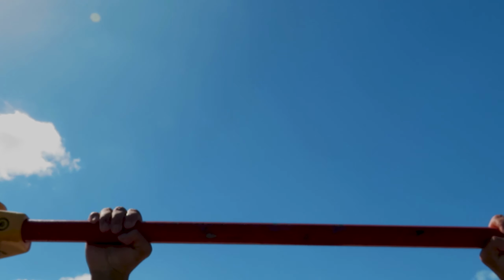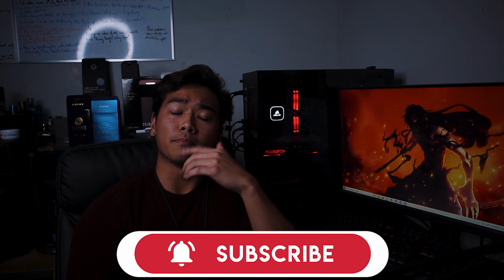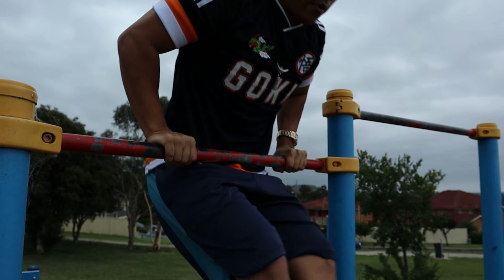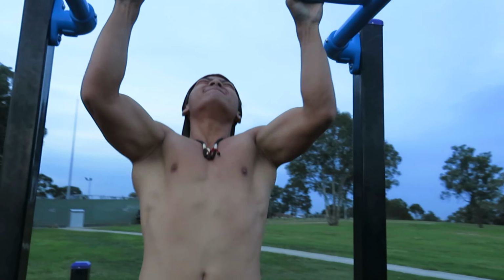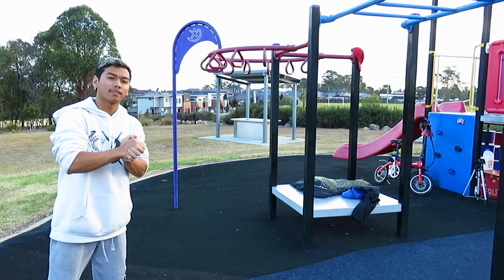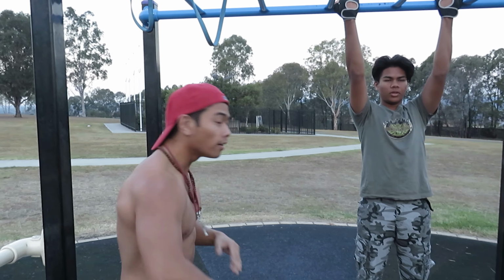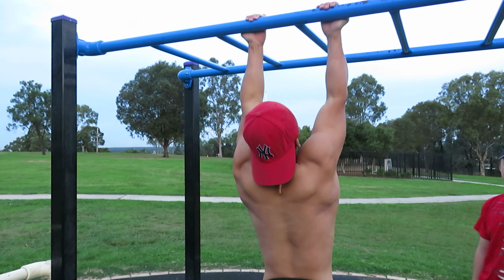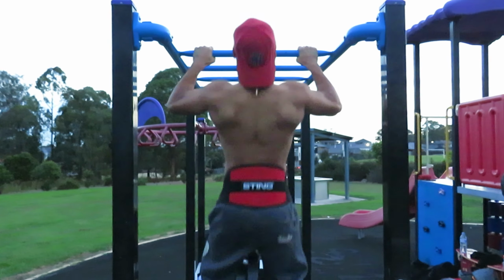Why you SUCK at the MUSCLE UP | 5 Reasons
for a 3+ year calisthenic program and exclusive content
Time Stamps:

0:00 - Introduction
0:26 - The bar you are using
1:54 - Your transition is terrible
3:07 - Your weight?
5:09 - You are not strong enough
6:22 - Commitment and Dedication
7:33 - Outro

Many of you guys still suck at the muscle up. It makes sense though, the muscle up is a difficult exercise for beginners and a lot of people are still making plenty of mistakes when approaching it. That's okay, because I'm going to clear up a few things right now.

The first reason will come down to the actual pull up bar that you are using. And I'm not talking about how thin or thick the bar is (though this is also a factor). Visualise the pull up bar that you normally use when attempting muscle ups. That exact bar may be the reason you suck at muscle ups.

To put this into perspective, it all comes down to the base of support and material of the pull up bar. Not all pull up bars are made the same. Therefore, when we perform any exercise on these different bars, we'll notice a slight difference in our strength. This is especially true at the park I usually train at. The bars at that park make it difficult for me to muscle up. But when I use a pull up bar at a gym, my strength is amplified.

So maybe try out using a different bar at your gym or the park.

The second reason is because your transition sucks. But I can't fault you though, the transition is the most difficult part of the exercise. This will all come down to your overall strength and technique. I believe if you can pull the bar to at least your lower chest, you'd be able to achieve a muscle up. But what about technique? Too many people forget about the traditional negative muscle ups and jump muscle ups which is greatly deterring their potential. These fundamental exercises suck. I get it.

But if you don't have the technique down, you'll never be in a place where you can say "muscle ups are easy." Many people still forget that you need to "turn your wrists" and "lean over the bar" when attempting a muscle up. The acronym "PTL" I created awhile ago is so prominent. Just remember, "Pull, Turn, Lean." The muscle up doesn't get any more complicated than that.

The third reason is the biggest excuse I see many beginners use, ever. And that is because of your "weight." If you're still using an excuse like this you don't deserve to learn the muscle up. Don't get me wrong, your weight is a big factor. But let's not discredit those that have worked equally (if not more) hard to achieve the muscle up.

I know people personally that would ask me "bro, how much do you weigh?" when I'd show them the muscle up. They don't account for the hard work I had to do to get where I am. Don't let something like "weight" discourage or deter you. There are many calisthenic athletes that are much heavier than myself and can do the muscle up exceptionally better. I still have a long way to go.

Of course, the lighter you are, the easier any bodyweight exercise will be. But do not let me catch you using this as an excuse as to why you "can't do it" or "can't achieve it."

The fourth reason is because of your strength. Do you still struggle pulling down to your lower chest? If so, you're just not strong enough. But that's okay. Because now we can create a plan as to how we can get you stronger. Just remember, two pull workouts a week mixed with technique training, weighted calisthenics and explosive pull up training will get you there. There's no secret formula, you just gotta show up and do the pull ups.

Do ALL what you can to get stronger. You know what you need to do. Just get it done!

The last reason is your lack of commitment and dedication to achieving this goal. The muscle up is not easy. I remember my own journey in pursuit of achieving this exercise. It was hard. I've been through cycles of being good and being bad at it. This is because I became satisfied when I achieved it. It was a "okay, tick that off the box, we're done." Don't think this way.

Strive to get better and to perfect it. To the point you won't have to do technique training anymore because you just "know."

Ask yourself "Am I showing up on days I don't feel like?" And if you aren't, you're exactly where you should be. Get out there and do it boys. That's it.